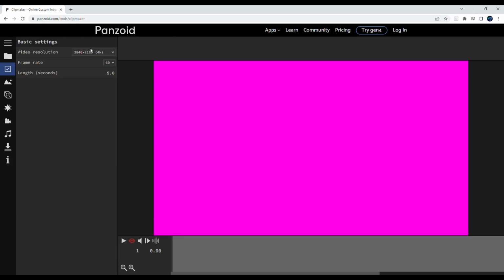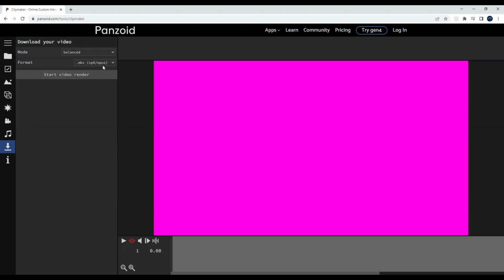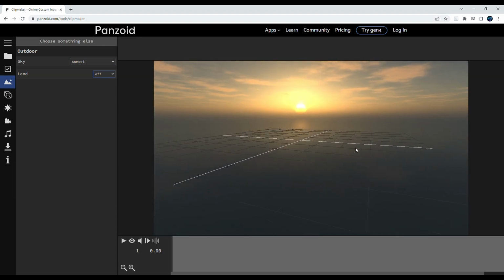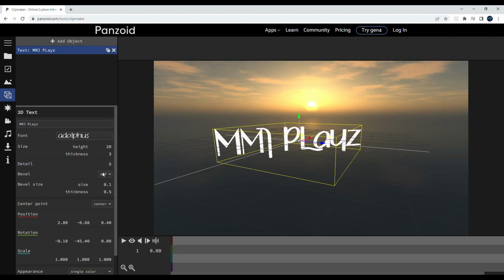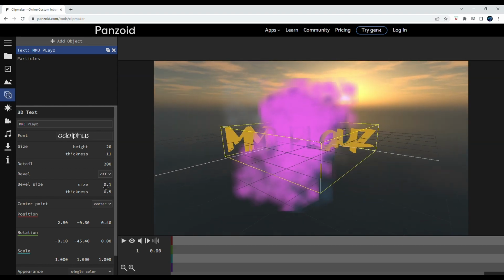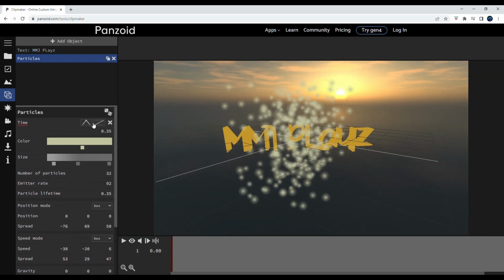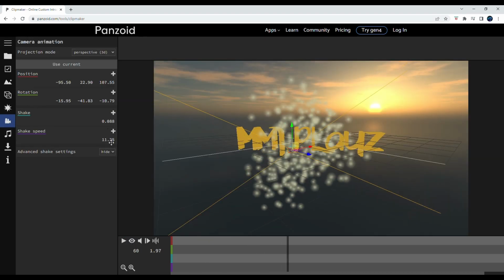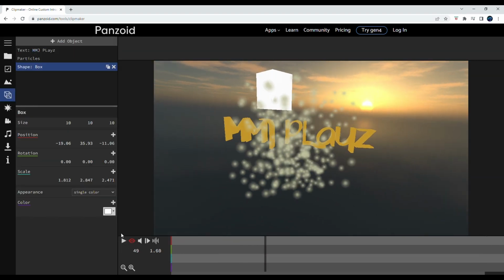Panzoid tutorial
Tutorial for using panzoid